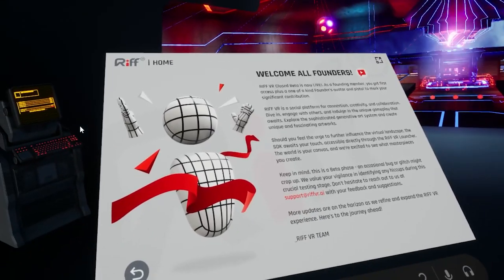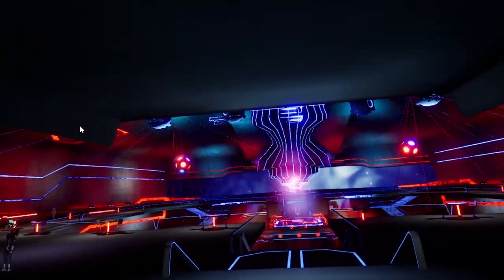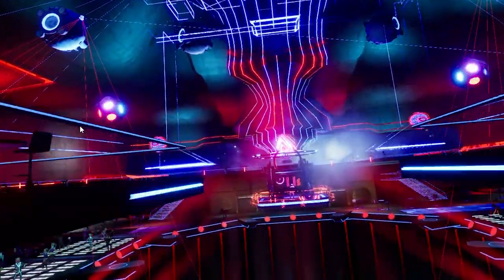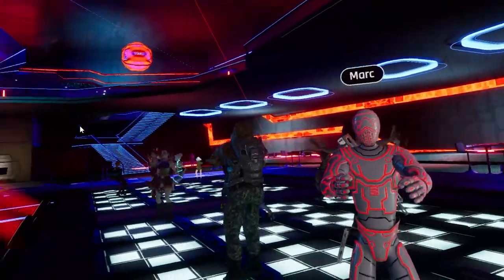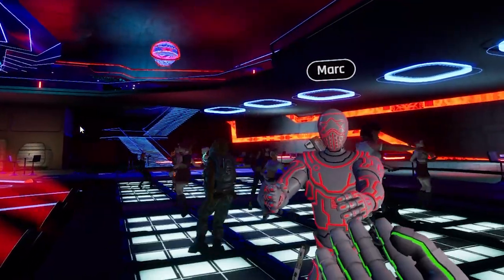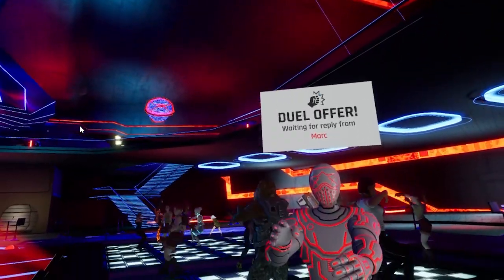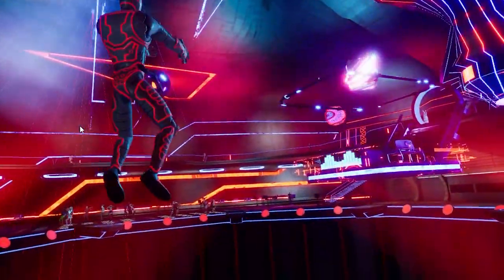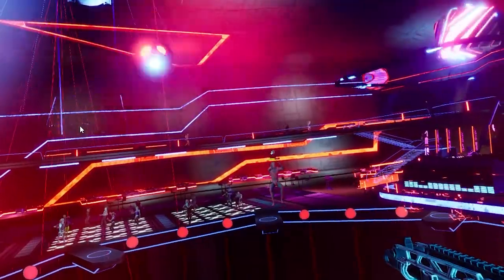Zero G in Riff XR Tutorial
Tutorial on using the Zero G feature in Riff XR.